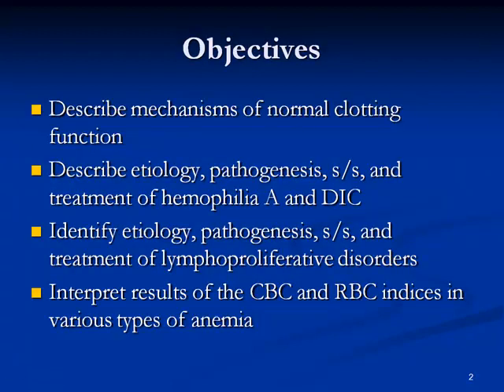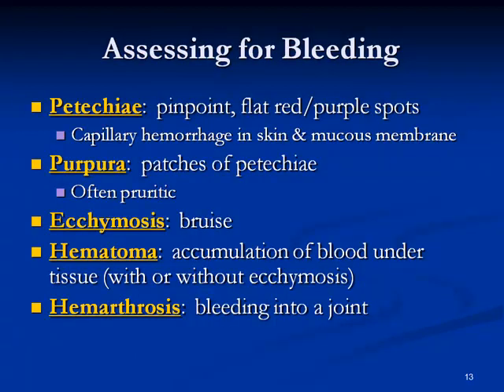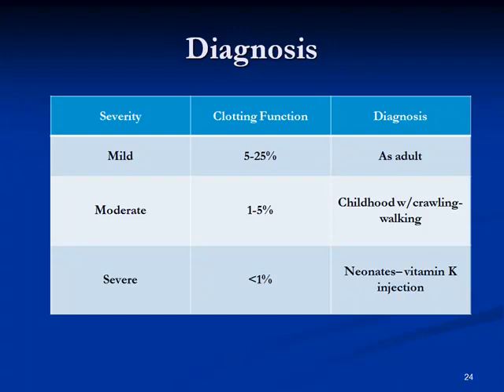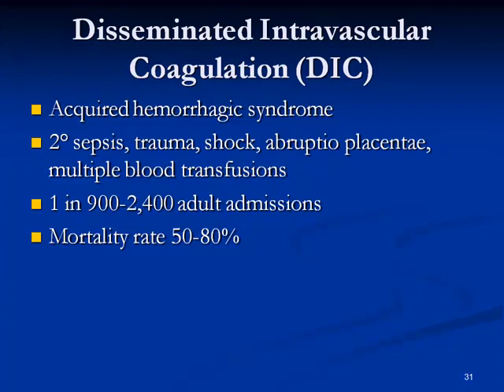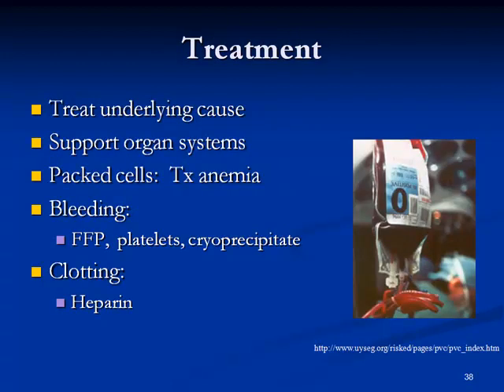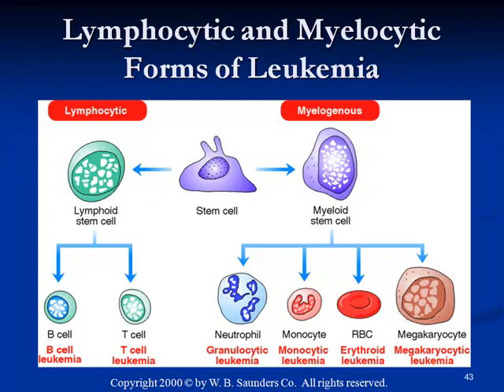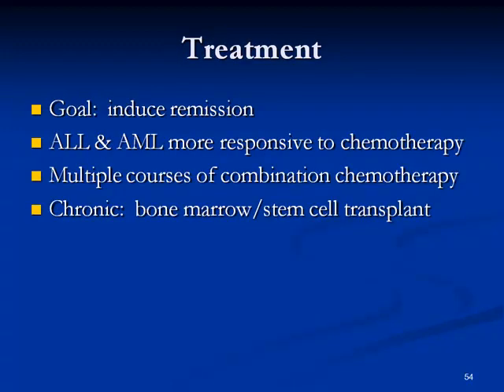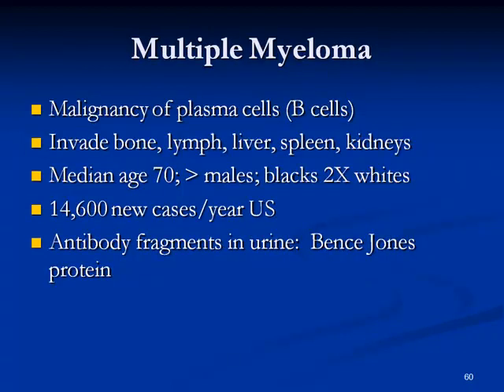3. Medical Lectures - Hematologic Part 1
Welcome to an immersive journey into the captivating world of hematology! In this enlightening lecture video, we delve into the intricate realm of blood science, unraveling its fascinating complexities and shedding light on its pivotal role in human health.